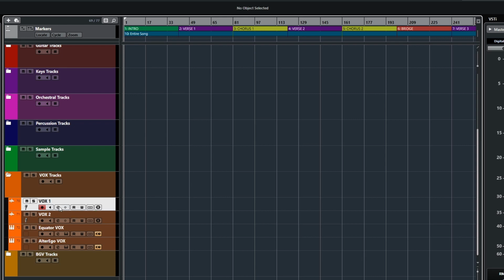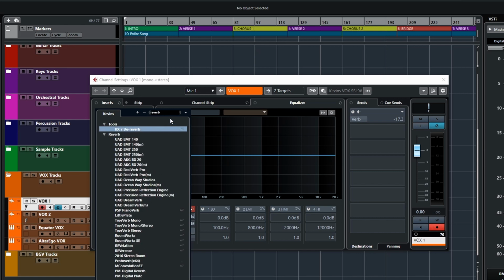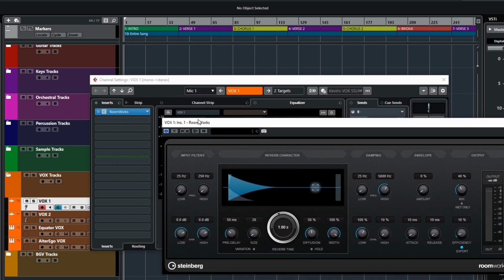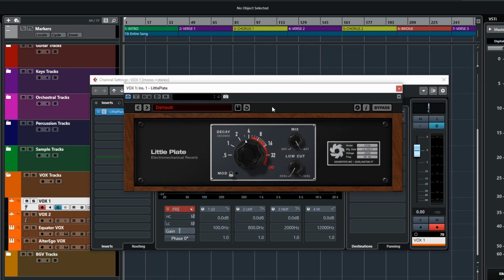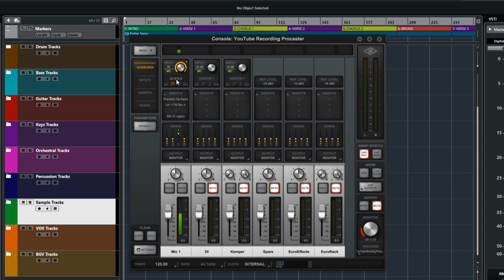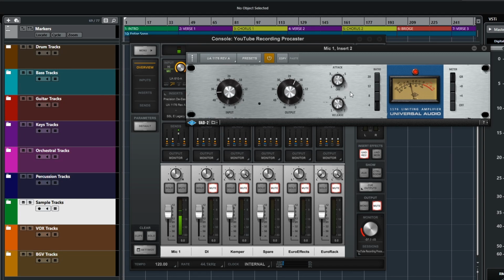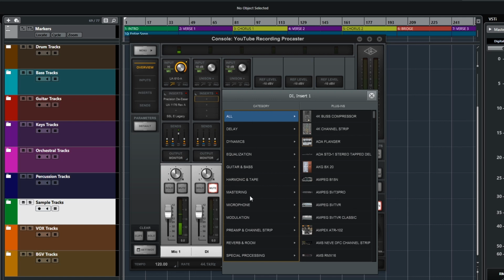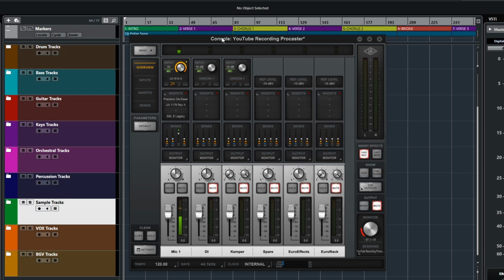Recording in a Home Music Studio - 14 Plugins